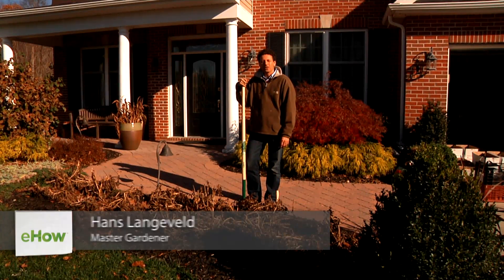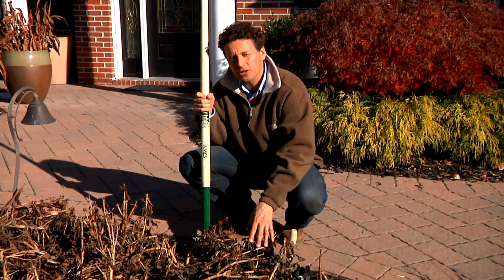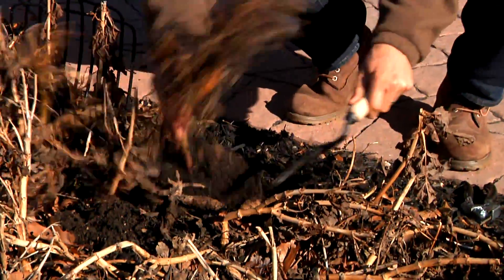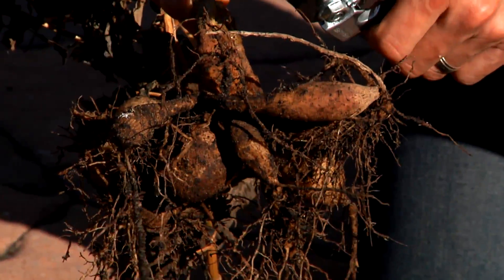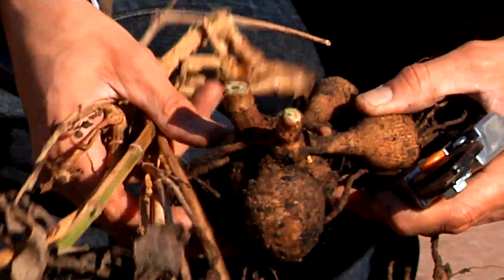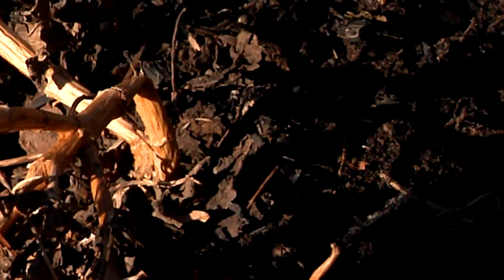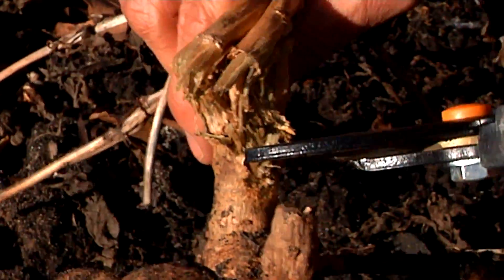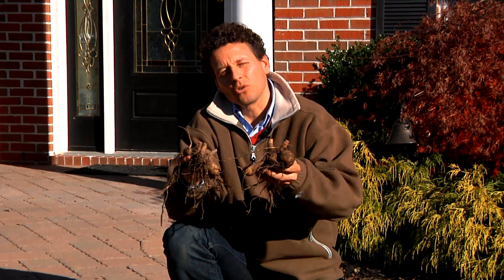How to Dig Dahlia Bulbs in the Fall : Fall & Winter Flowers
Digging Dahlia bulbs in the fall is something that you might have to do if the ground begins to freeze. Learn about how to dig Dahlia bulbs in the fall with help from a bulb and garden expert in this free video clip.

Bio: Hans Langeveld is highly knowledgable, coming from generations of bulb and garden experts.

Series Description: The techniques that you use for planting fall and winter flowers are a bit different from those that you would use during the spring. Get tips on planting both fall and winter flowers with help from a bulb and garden expert in this free video series.